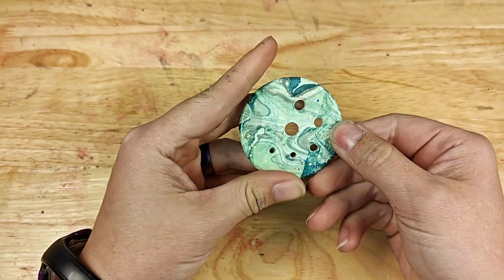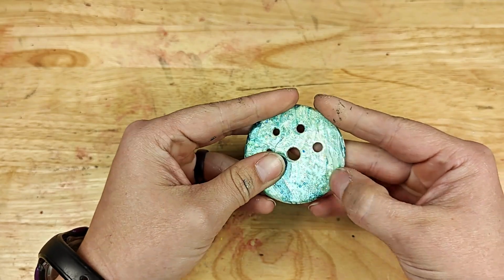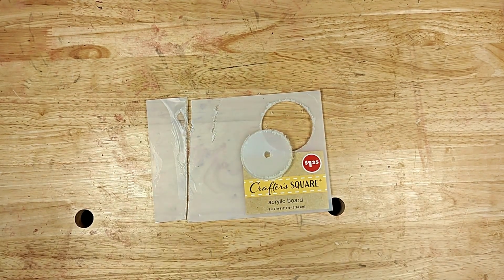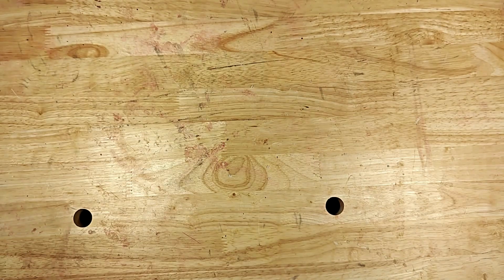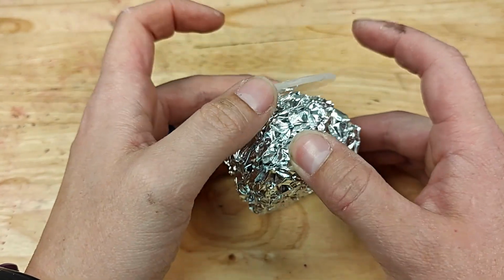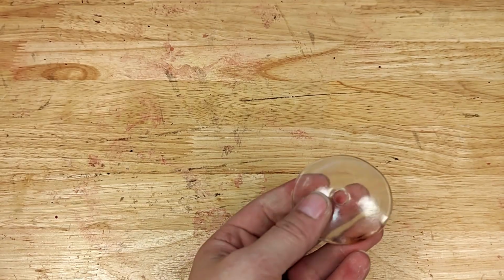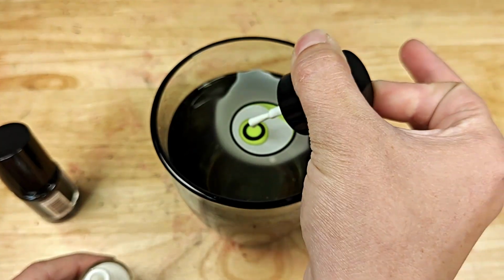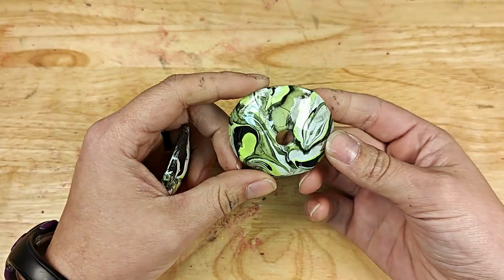How to Make a Simple Diz (for Wool)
Hello Crafters and Artisans, while I wanted to do Chapter 2 of the wheel journey this week, I was sick for a bit so I didn't make as much progress on that as I would've liked to. However, next week I should have more wheel fixes for you! I hope you enjoy this video and I'll sea you next time!